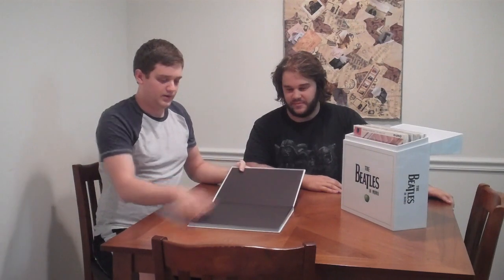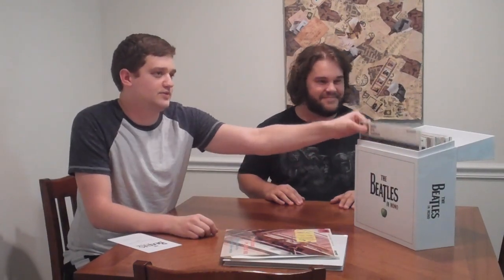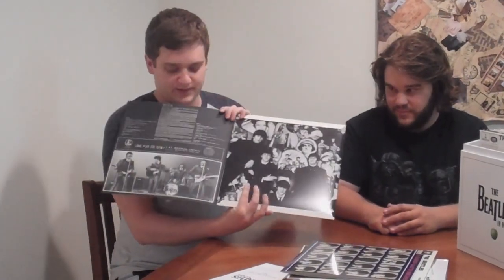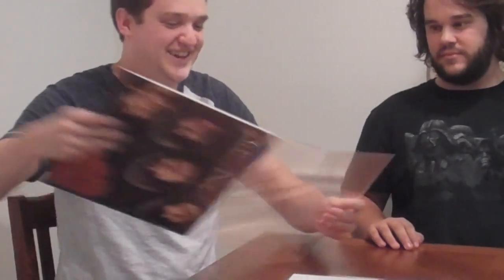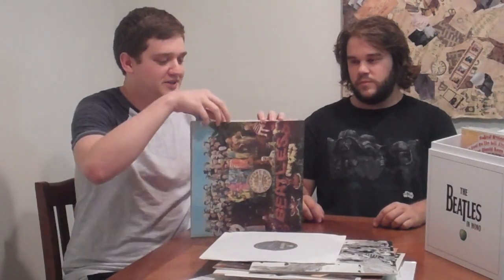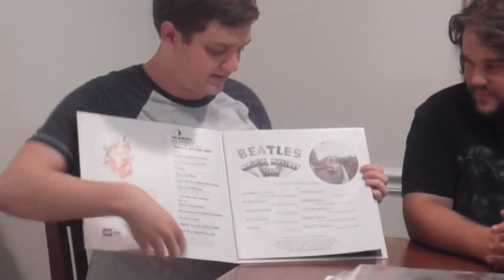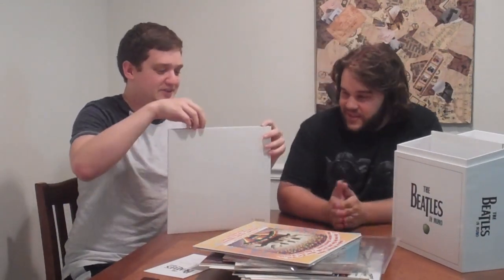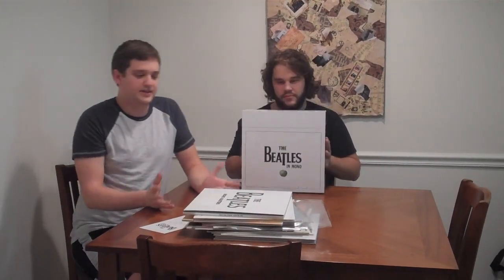Unboxing The Beatles in Mono Vinyl Boxset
Me and my friend Matt unbox the new mono remastered Vinyl from The Beatles